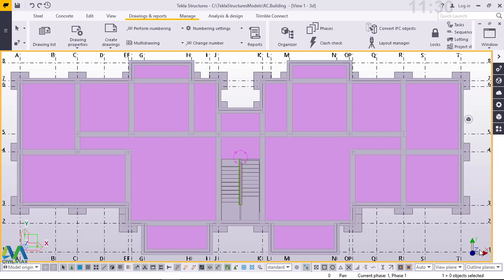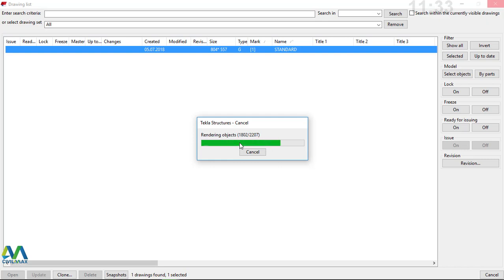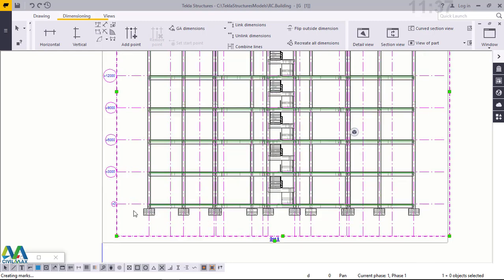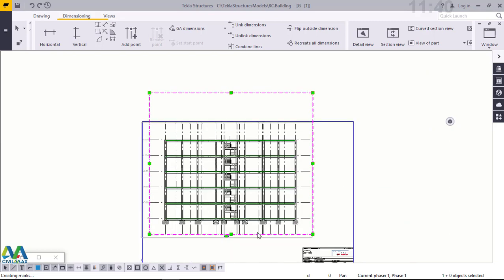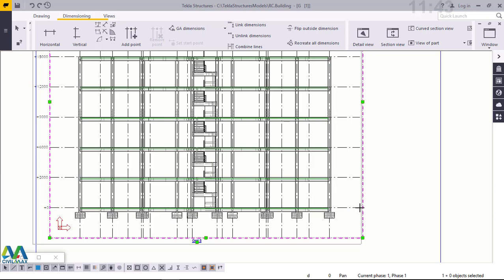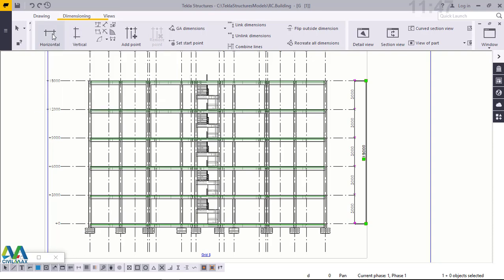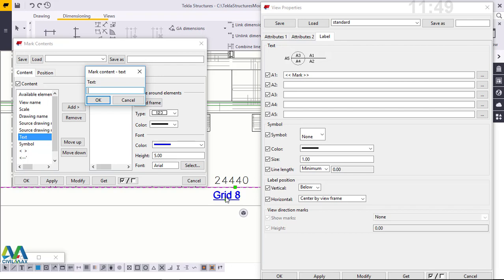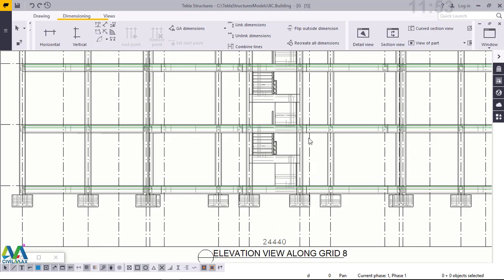Creating Elevation View from Grids on Model | Tekla Structure